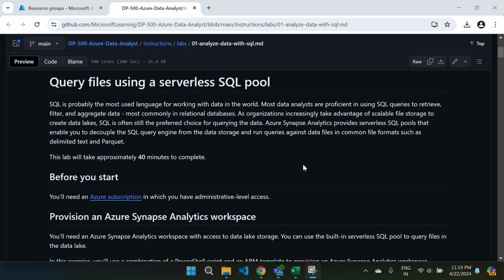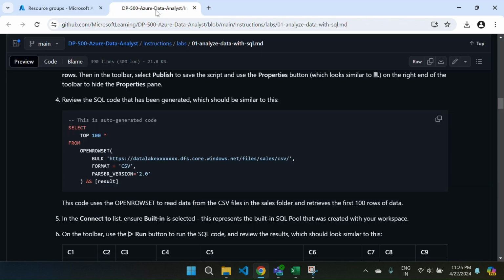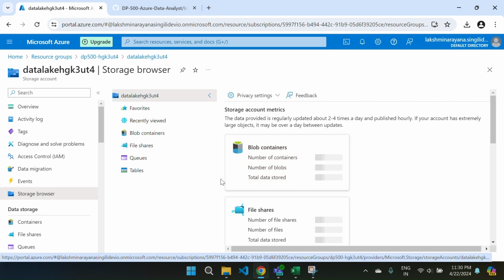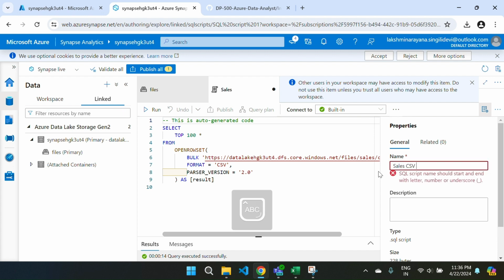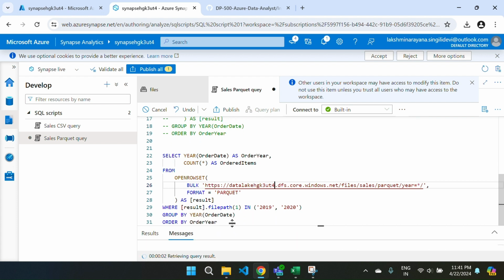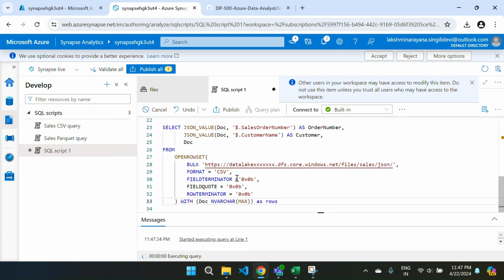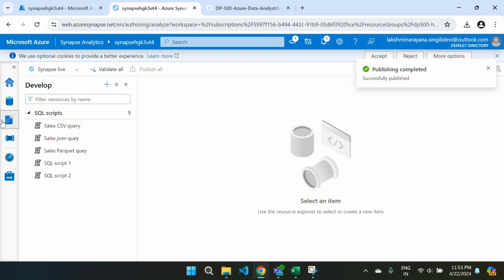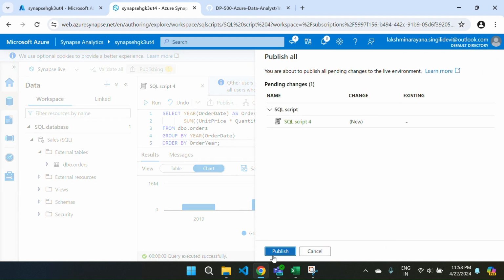DP-203 Hands-on Lab: 2. Query files using a serverless SQL pool | Mithramma IT & Azure Data Engineer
Join the Mithramma IT & Azure Data Engineer DP-203 Playlist to query files using a serverless SQL pool in Azure Synapse Analytics. Learn SQL querying techniques to extract insights from various file formats effortlessly.